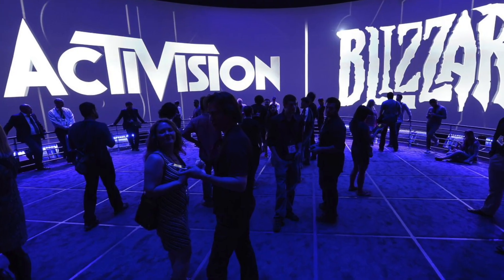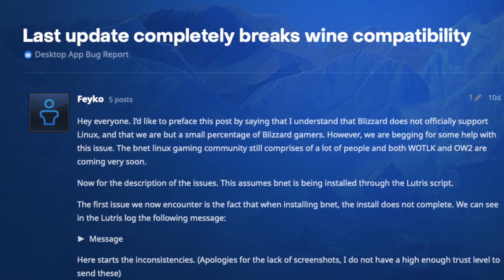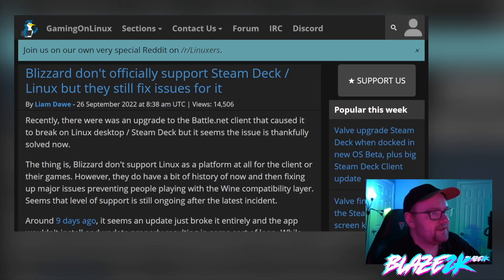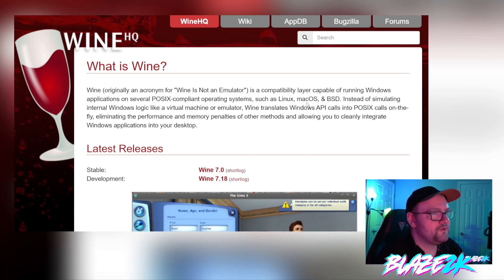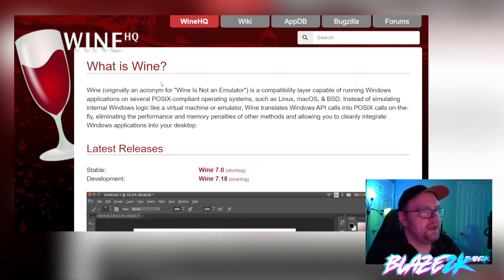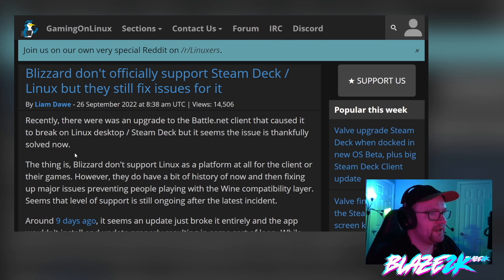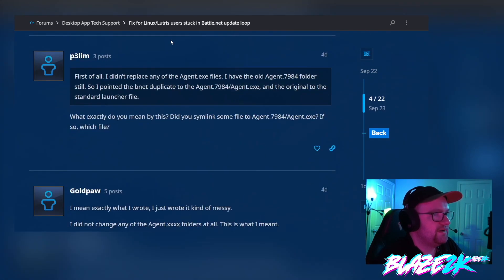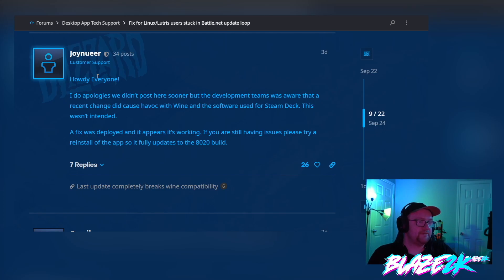Activision Blizzard DOES support Steam Deck? Patches bug on Linux!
Things took an interesting turn as far as Steam Deck support? Activision Blizzard patched a bug that was affecting their games from launching on proton and wine (the Linux compatibility layer) that allows Linux to play Windows games!